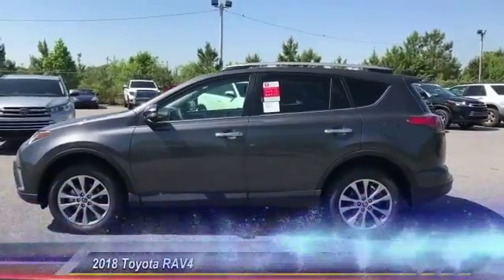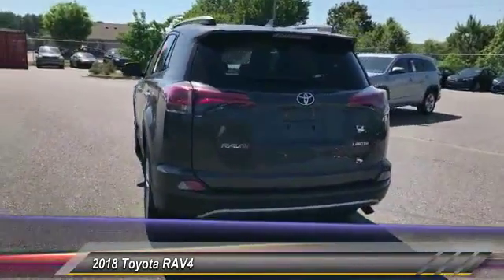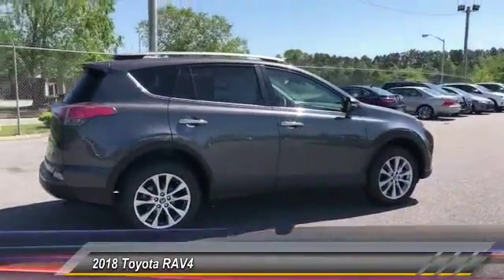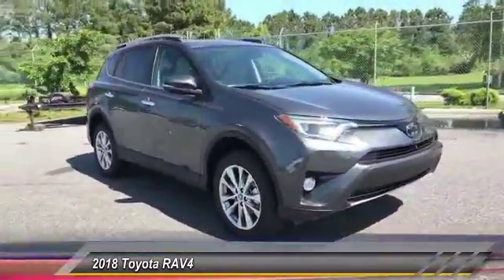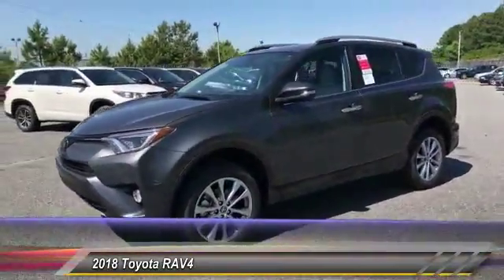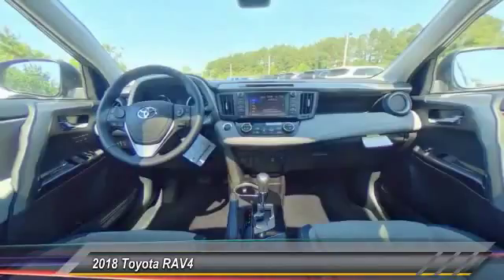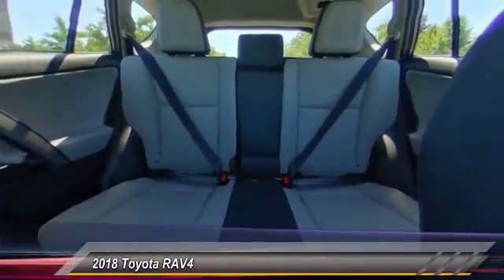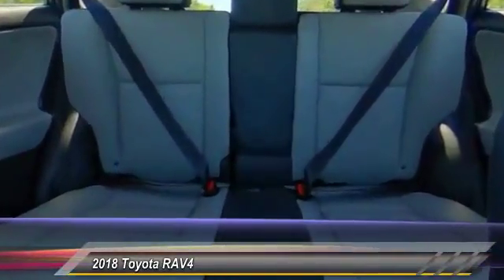2018 Toyota RAV4 Elizabeth City NC JW467303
2018 Toyota RAV4 Limited

Magnetic Gray 2018 Toyota RAV4 Limited FWD 6-Speed Automatic 2.5L 4-Cylinder DOHC Dual VVT-i 23/29mpg Moonstone Softex. Factory MSRP: $35,522 29/23 Highway/City MPGToyota of Elizabeth City continues the tradition of treating customers like family. We are excited about our future here and we invite you discover what smart shoppers have been experiencing for years. All new vehicles include 4 years/45,000 mile complimentary maintenance, 24-hr roadside assistance, and complimentary car washes for life!!! Are you retired or active military, first responder, teacher, fireman or a member of law enforcement? Ask about our Local Heroes Hospitality Specials to save you even more money! We love our community and we are here to help you get a great deal on your next vehicle, that's why our customers are customers for life!!! How can we help you?Need help financing? We can help!!! Good credit, bad credit, no credit: our vastly experienced team of finance managers are standing by to meet your specific financing needs with the most competitive rates in the region. Don't wait! Call and schedule an appointment with one of our friendly, no pressure sales representatives who will be happy to show you why Toyota of Elizabeth City customers are customers for life! Note: Internet price is after dealer cash back promotion. Internet price does not include added accessories, dealer processing fees, taxes, tags, title or registration fees. Dealer cash program cannot be used in conjunction with any other customer offer (i.E. Special financing or Special leasing through SETF).